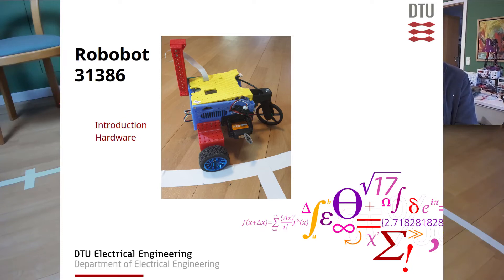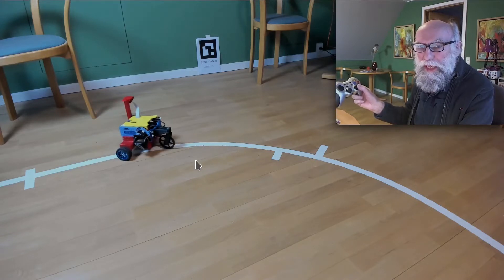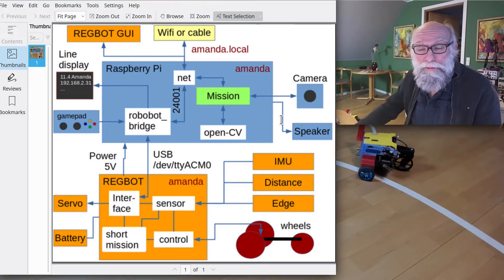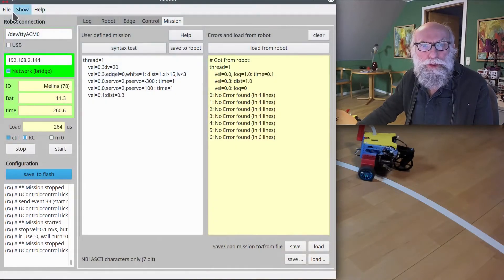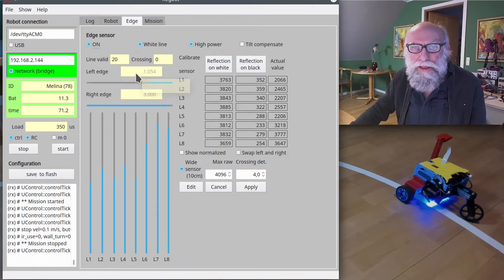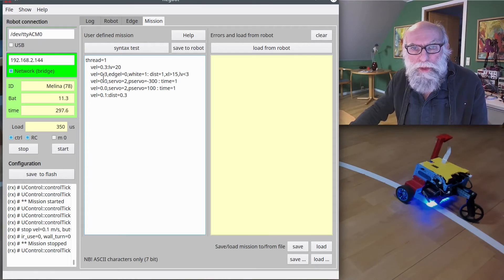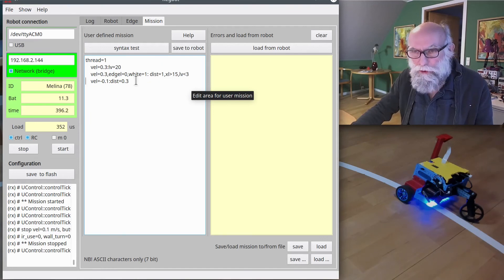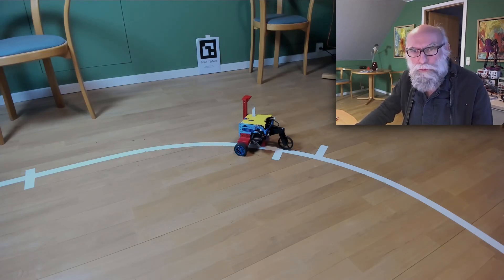Robobot hardware intro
DTU Robobot is a robot that can be used as a base-platform for participation in DTU Robocup.
It is provided in the course 31386 Building dependable robot systems.
The course is an innovation course, where the robot is innovated to a competition robot. The group work is essential, and the group has to be plan for the project, for the group and the innovation process.